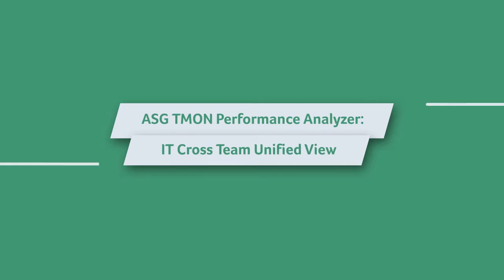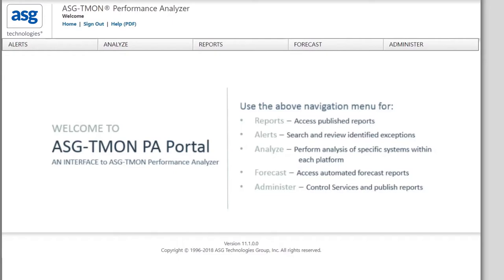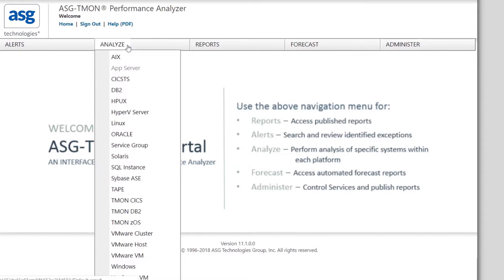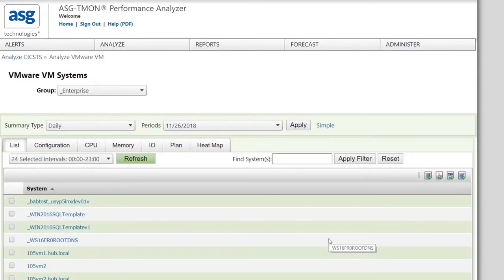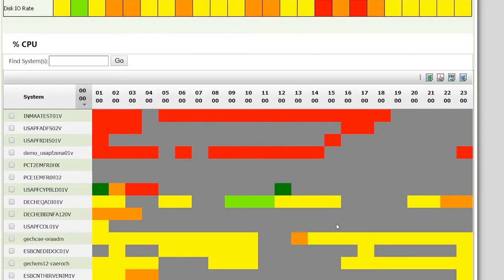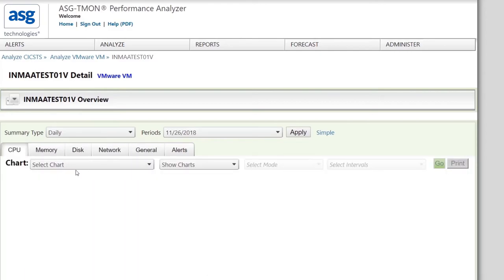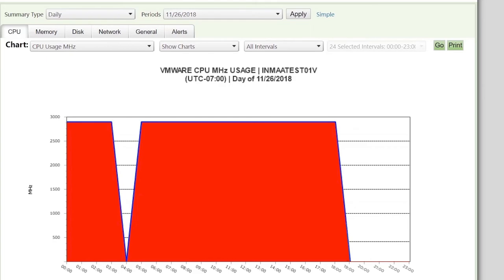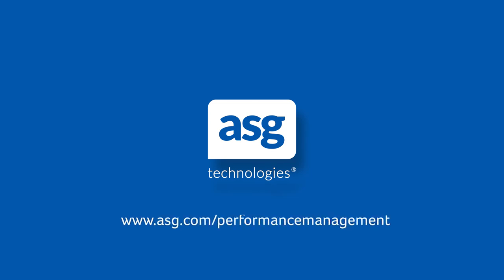ASG TMON Performance Analyzer: IT Cross-Team Unified View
Watch this demo to find out how a single enterprise solution can gather detailed data across multiple technology platforms. The data is centrally stored, summarized, analyzed, and presented/reported in an easy-to-understand format enabling cross-team collaboration and uniformity.